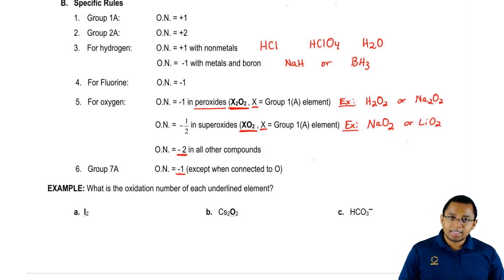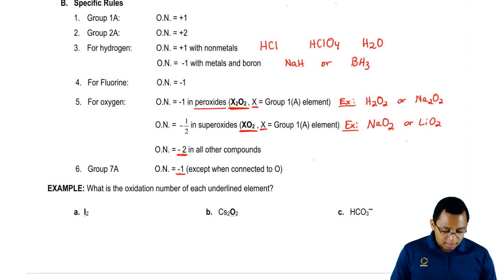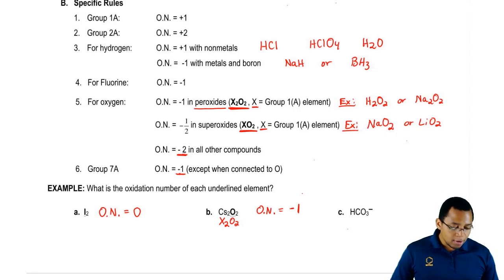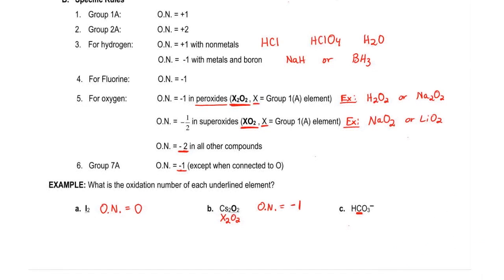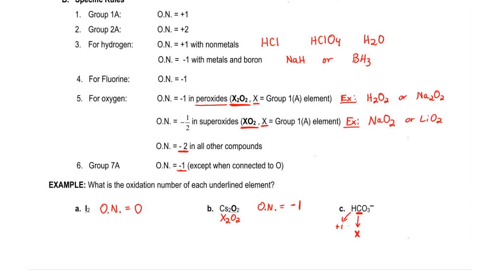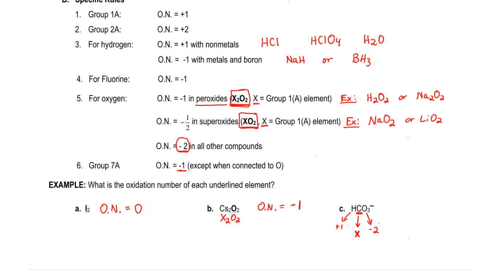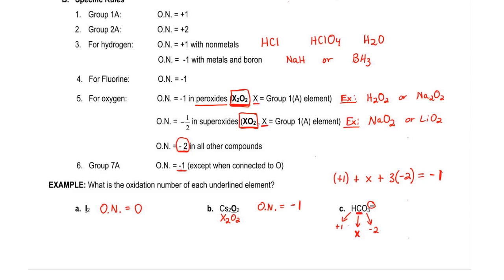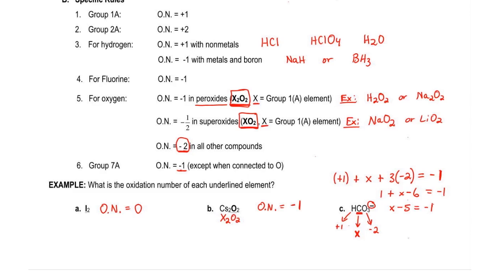Determining Oxidation Numbers